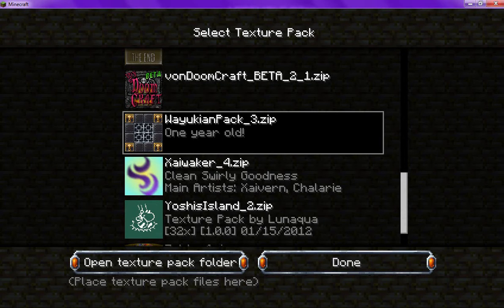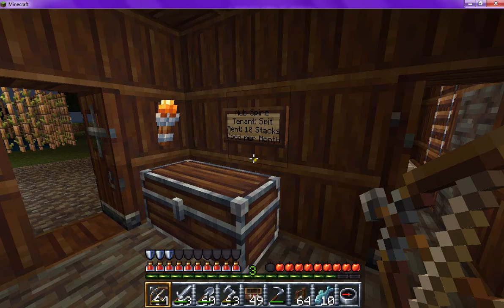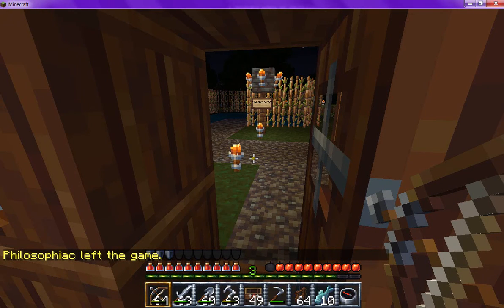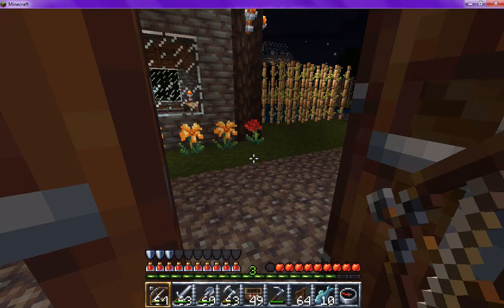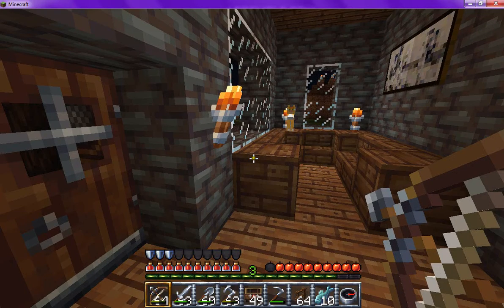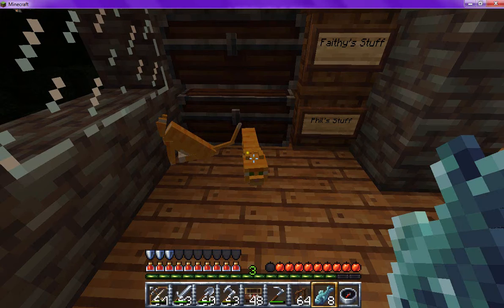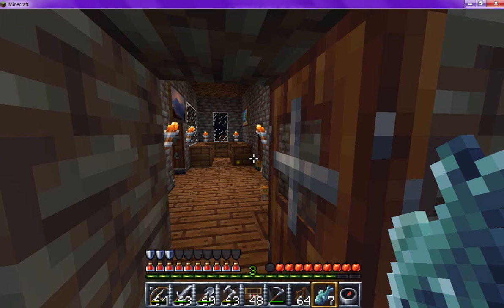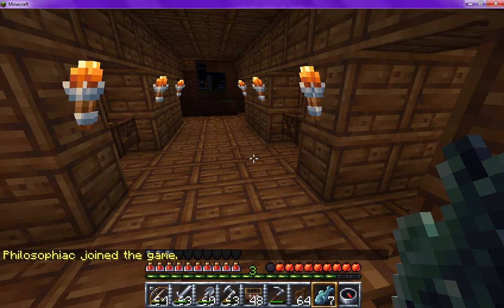Minecraft 'Skype Groupies' Server World 1 (Part 1 of 2)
Kind of meant just to briefly record our first little shared server world and the works that we all did there before it's permanently wiped. Nothing too fancy.